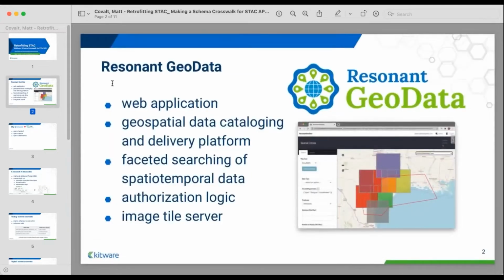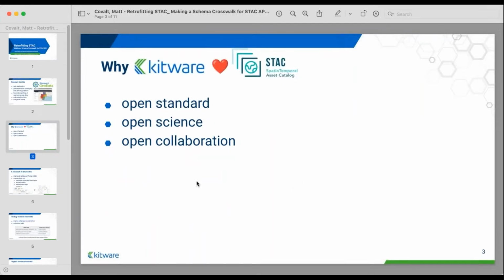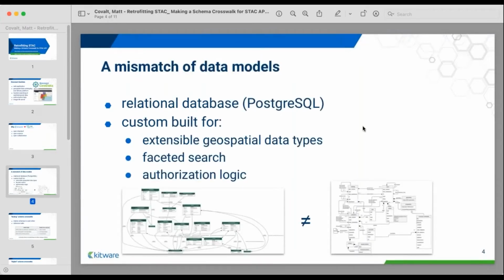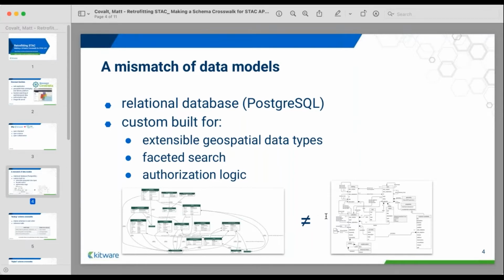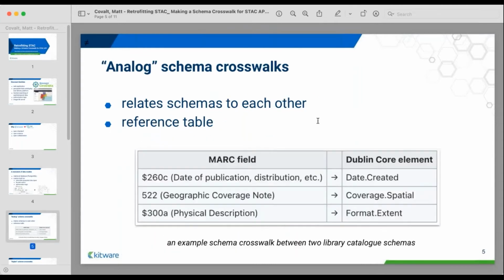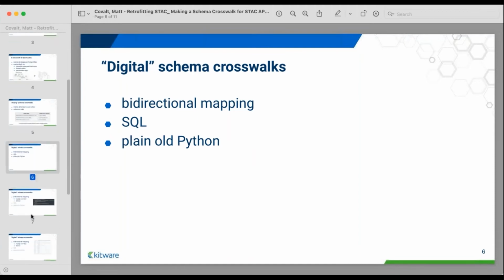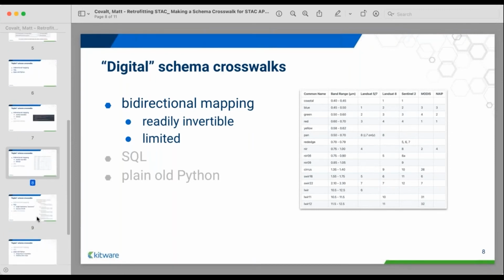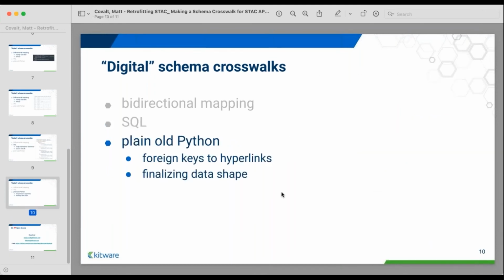Retrofitting STAC: Making a Schema Crosswalk between Django Models and STAC API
Matt Covalt, Kitware, Inc.

Kitware offers ResonantGeoData: a Django web application for visualizing and searching geospatial datasets. They added support for interacting with these datasets via the STAC API. This lightning talk discusses how they made a schema crosswalk from our current API and data models to comply with the STAC API.